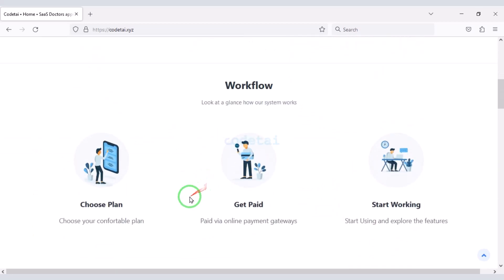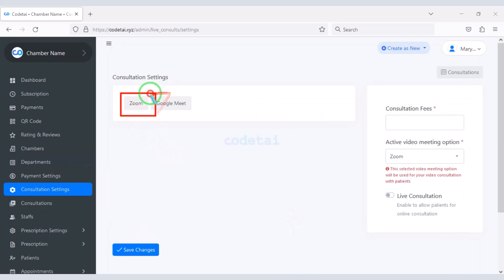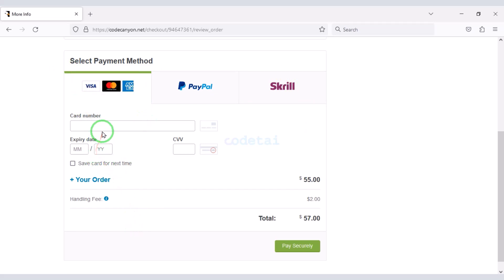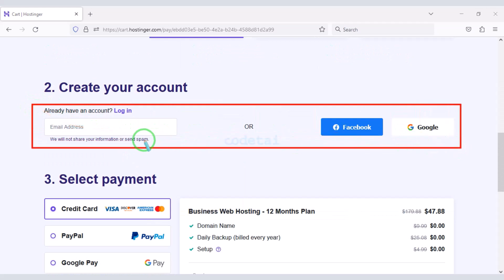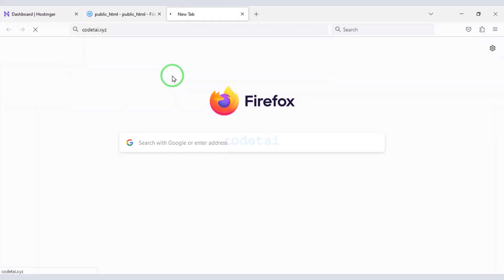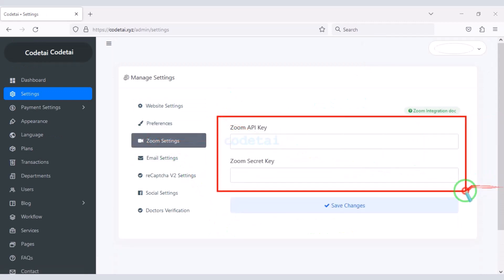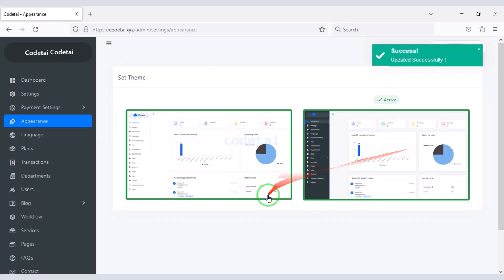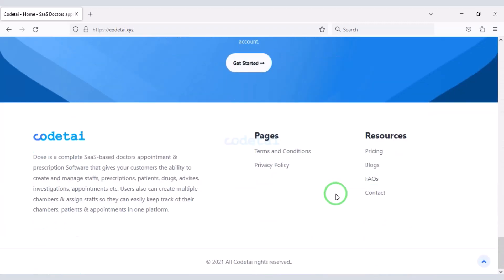Creating Your Own Doctor Appointment Booking Software Using Php Script Source Code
Doxe - SaaS Doctors Chamber, Prescription & Appointment Software. In this video I will share with you how to build Doctor Appointment Booking System Software. We will use premium source code to build this software. Because you can easily create Doctor Appointment Booking System software using premium source code.